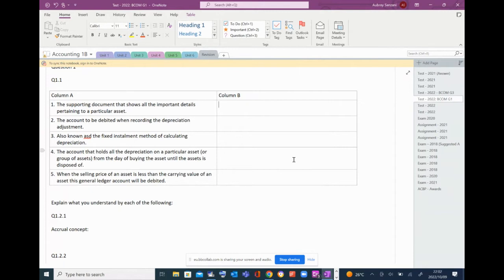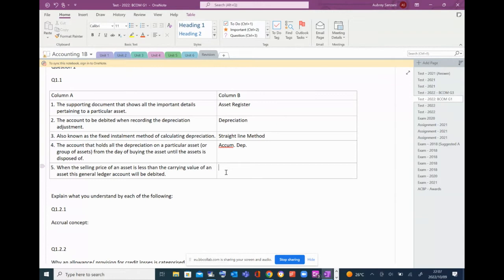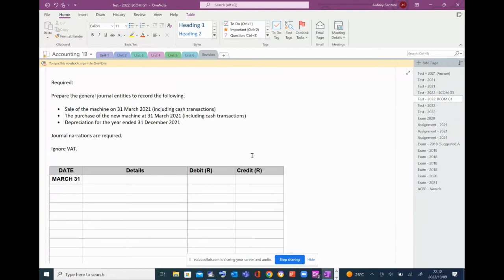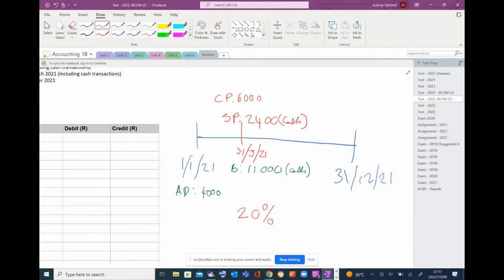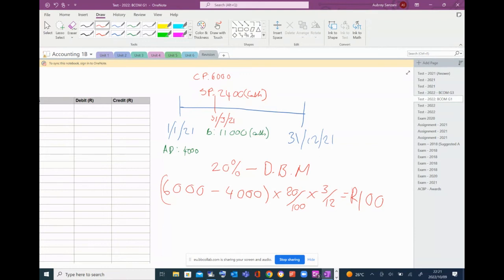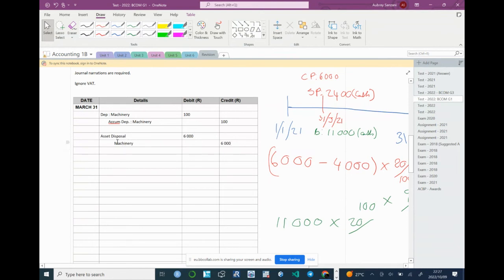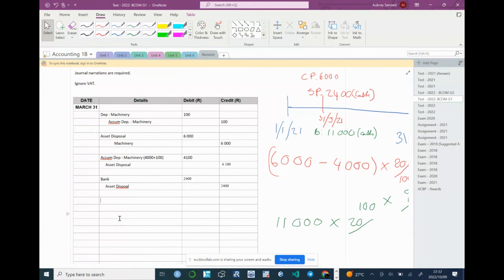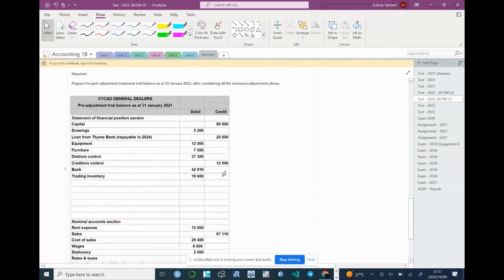ACBP5122: Test Revision - 2022 (Units 1 - 4) - Part 1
Test 2 Revision